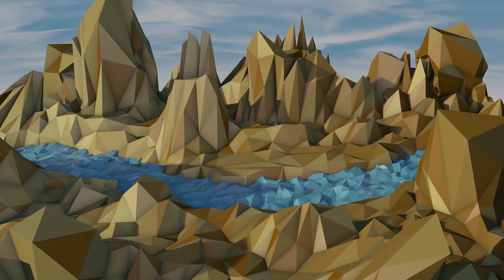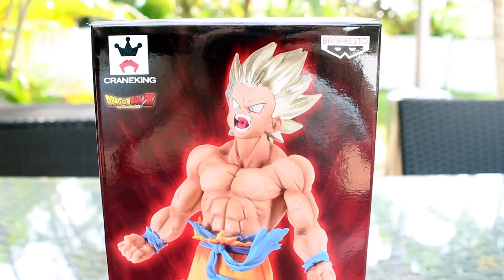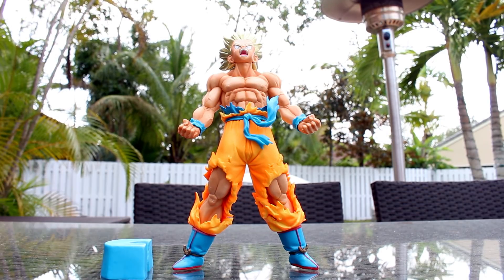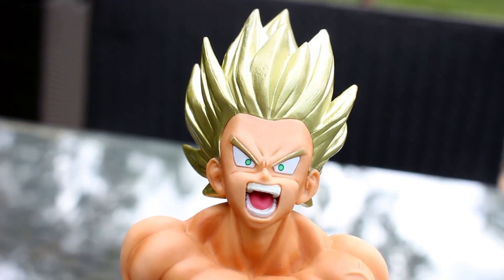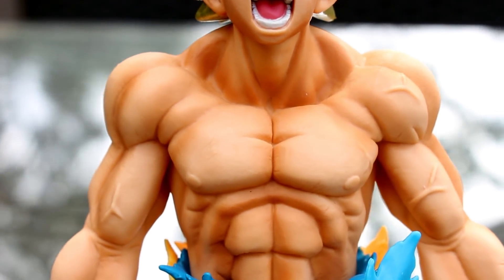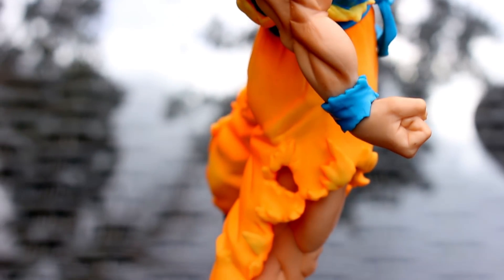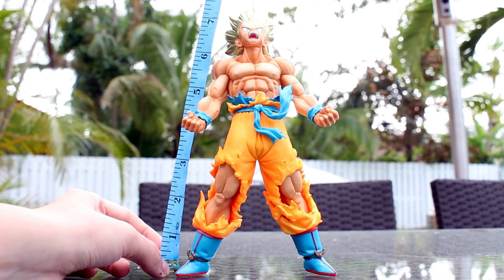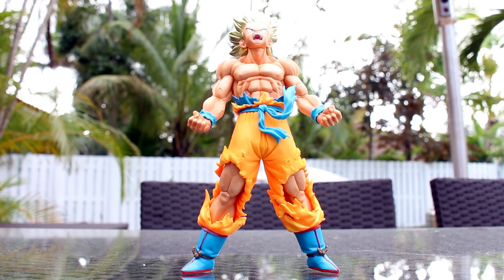Dragon Ball Z Figure Review - Blood of Saiyans Son Goku